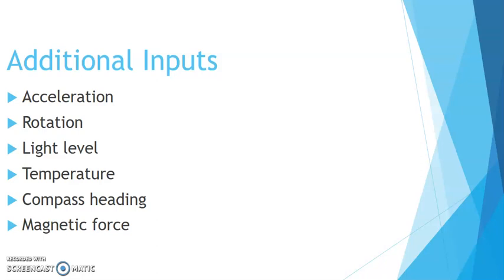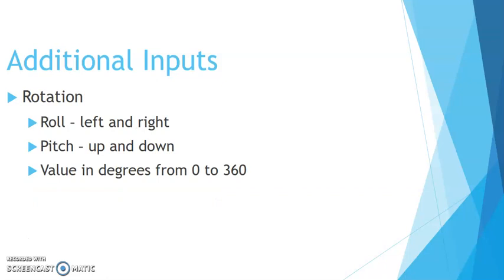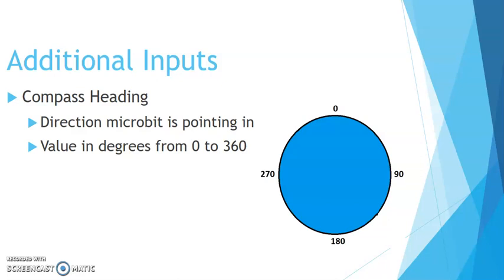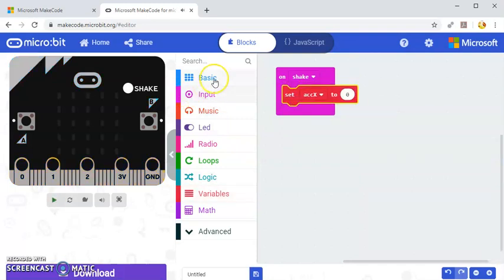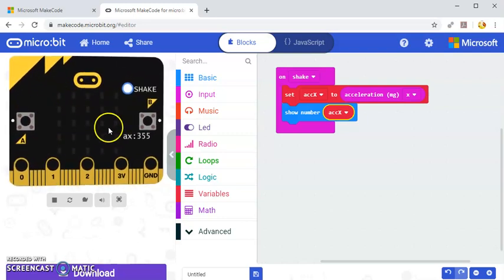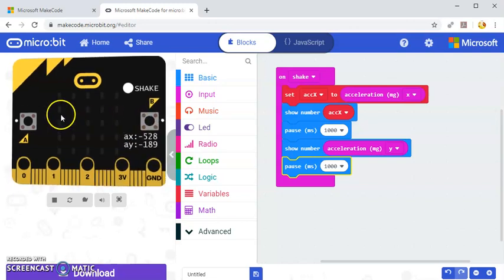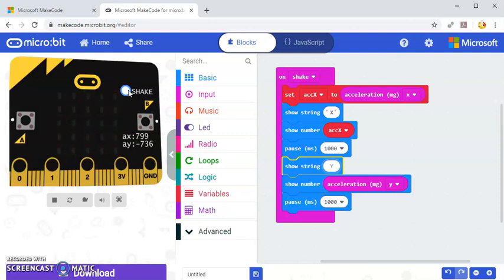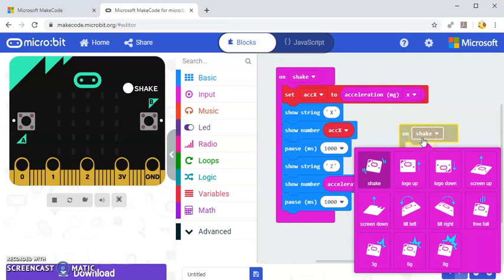Additional Inputs in micro:bit 2019